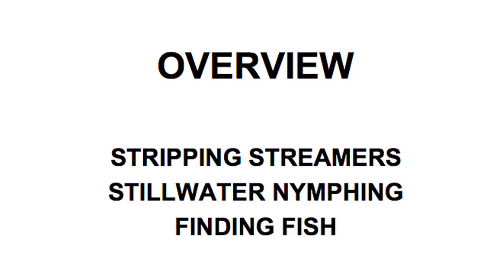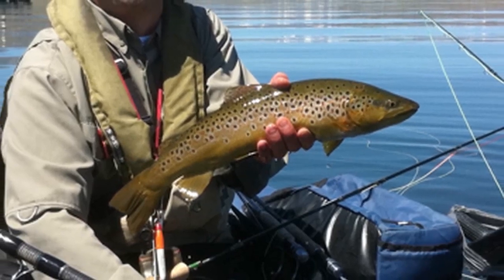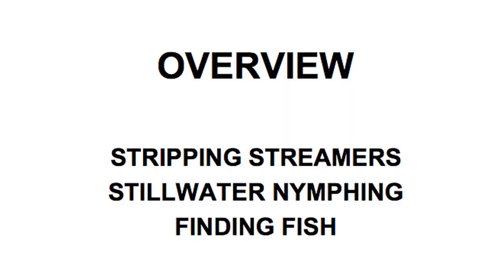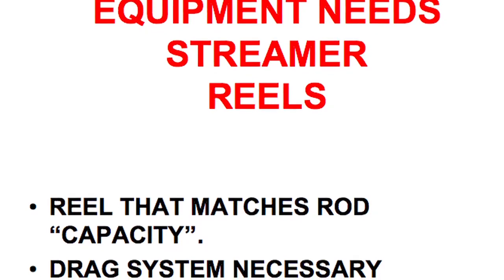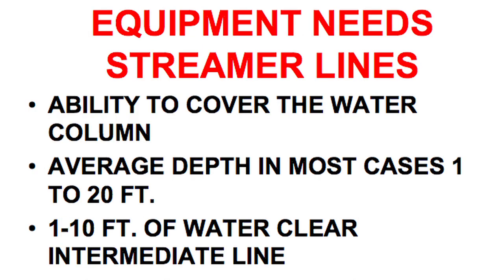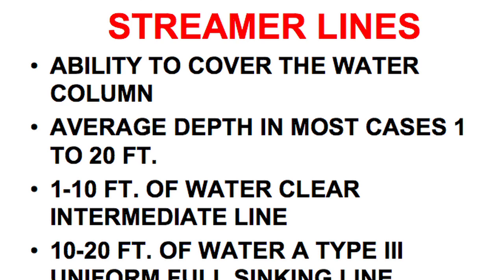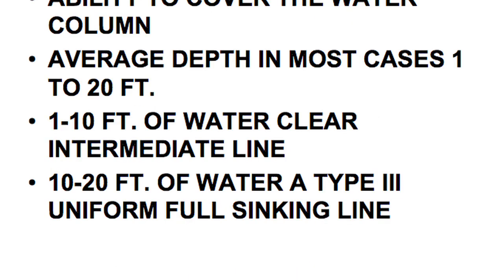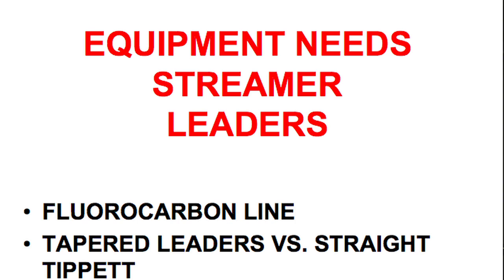Flyfishing Instruction: Frank Murata's Stillwater Flyfishing Class Part 1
Frank Murata, World Record holder and Flyfishing Professional, discusses the effective use of the streamer in lakes from Laguna Niguel to Crowley.